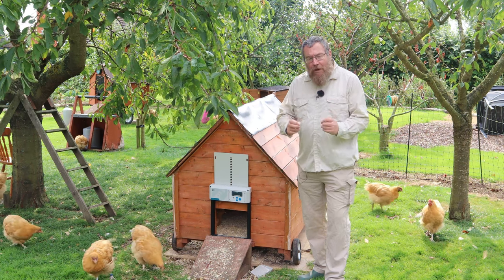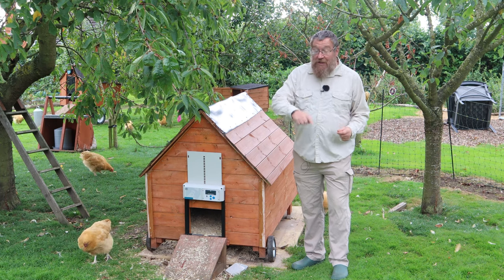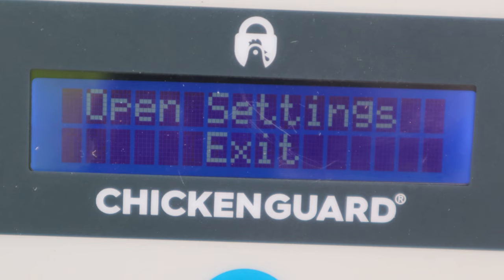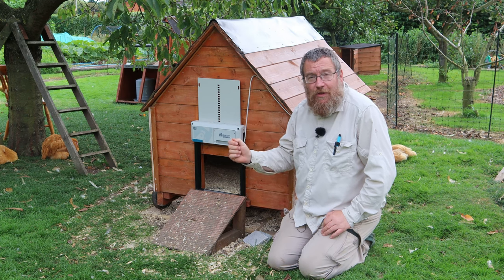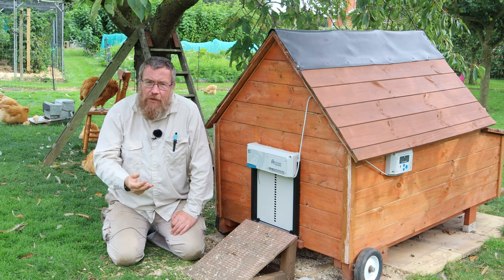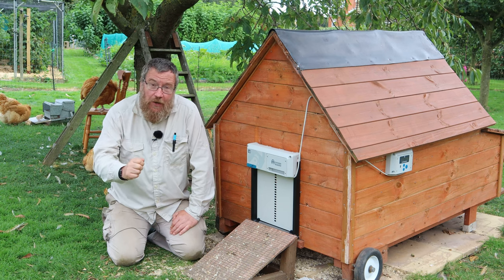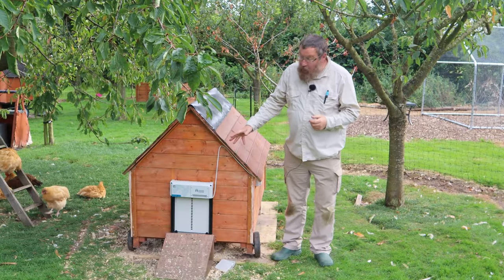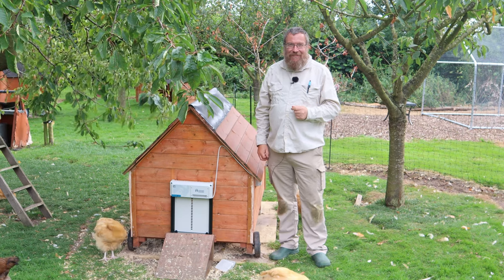ChickenGuard "All In One" coop door opener and closer review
In this video we look at the ChickenGuard "All In One" chicken coop opener and closer. It features a locking metal door, movable control panel, safety pressure switch and programmable opening and closing offering the choice of daylight, time of manual control.

(valid as at 29/08/23)

We grow our own food on our smallholding and endeavour to be self-sufficient. We breed Buff Orpington chickens and have kept them for a number of years.

NESTERA COOPS: 100% recycled plastic, easy clean, red mite resistant and comes with a 25 YEAR WARRANTY. All you have to do is click on the link below for your country (USA, UK or EU). The discount will AUTOMATICALLY be applied at check out:

AMAZON STOREFRONT: Visit our Amazon Storefront to see suggestions for items we love and use on the smallholding including chicken keeping tools